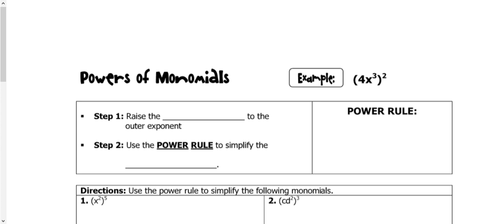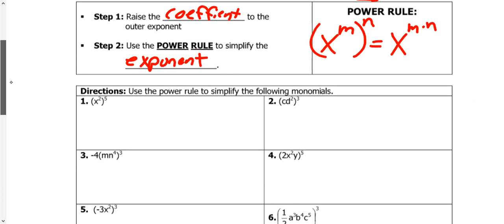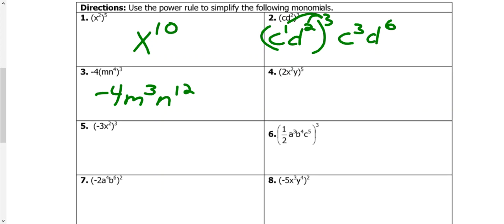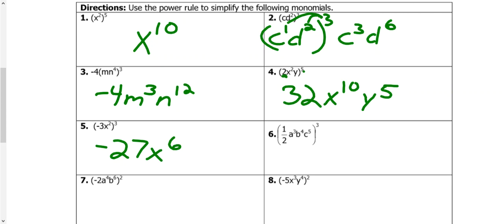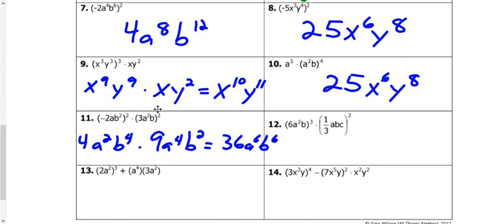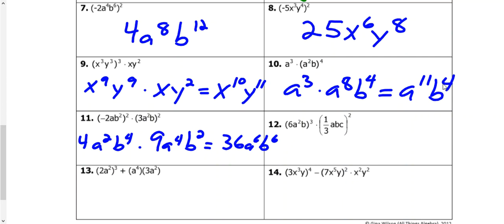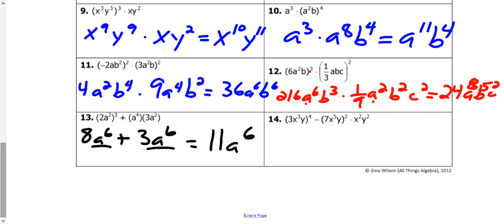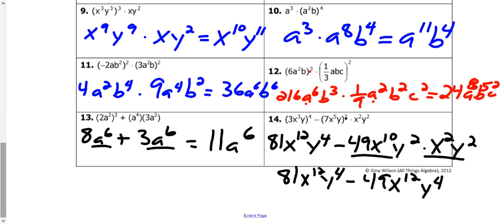Powers of Monomials